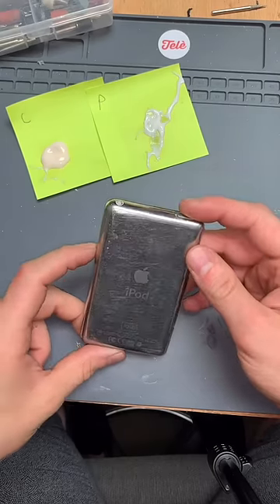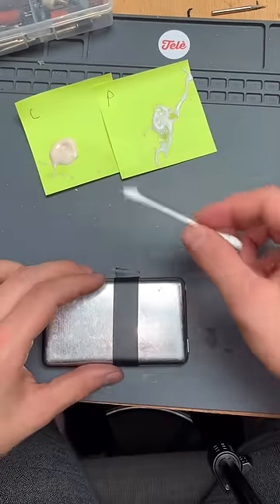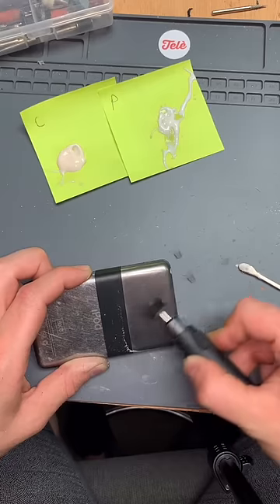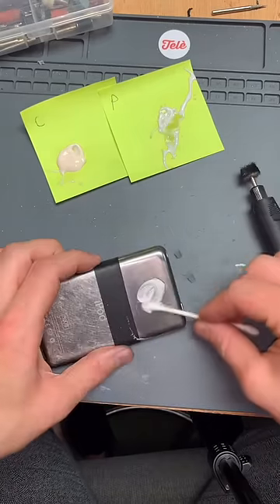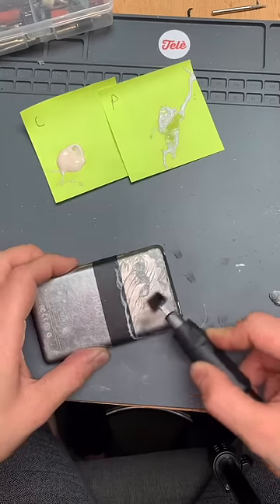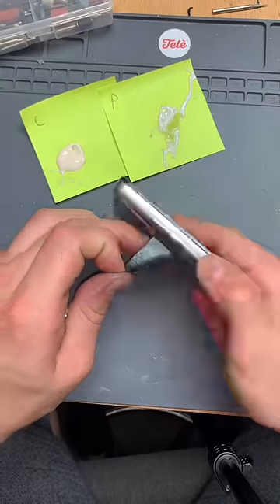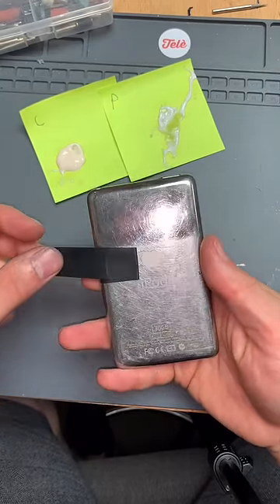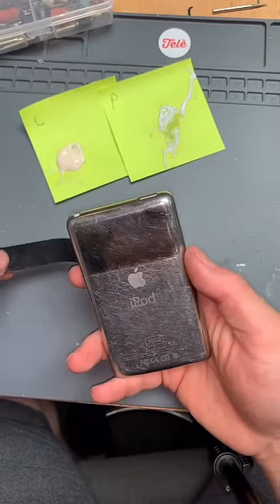Refurbishing an iPod Classic